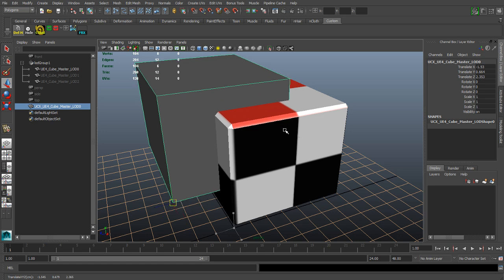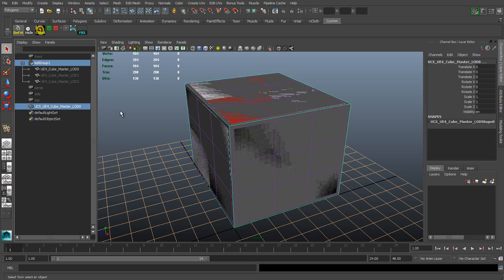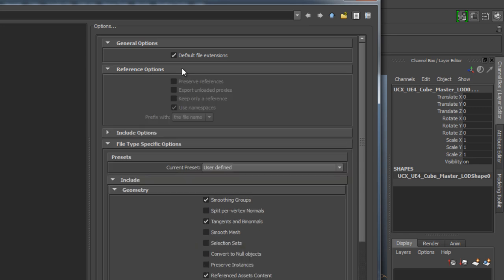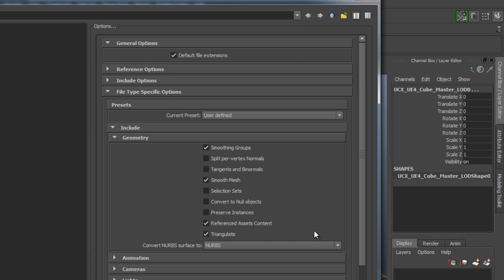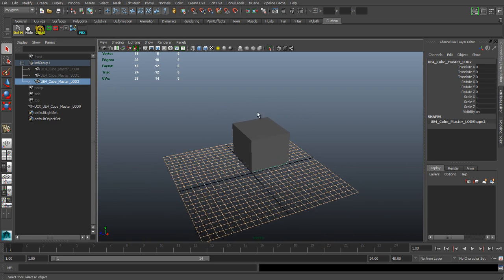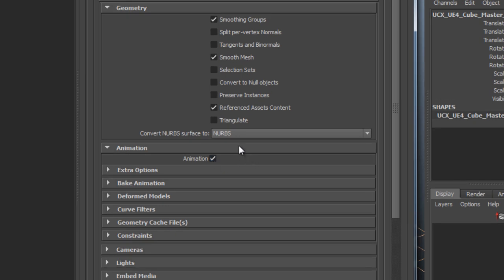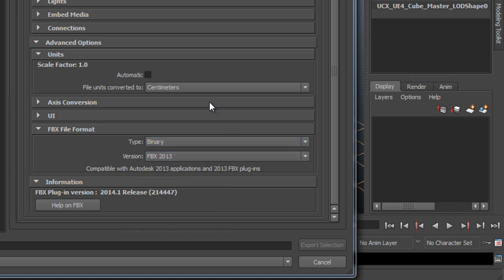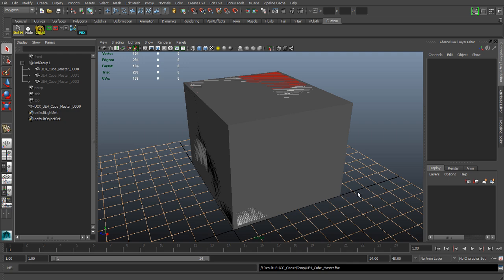02 01 04 Static Mesh Pipeline03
Learn how the FBX pipeline works with Unreal 4. This is the process of taking art assets created in a program like Maya, and getting them into Unreal 4. We'll be looking at things like meshes, materials, textures, and more. Note: I will no longer be adding new tutorials on this channel! I've moved all of my tutorials to my training YouTube channel right